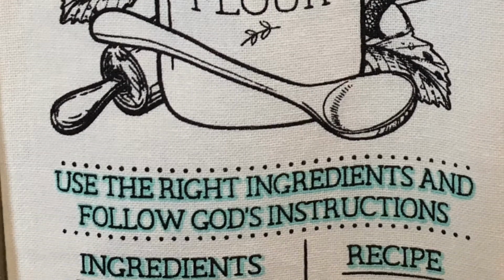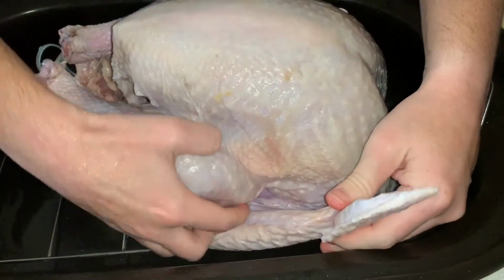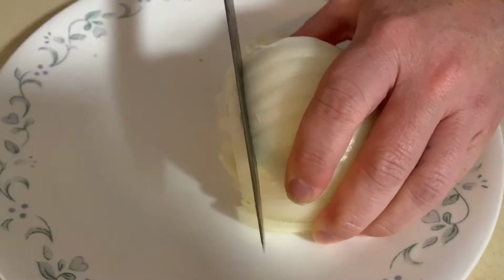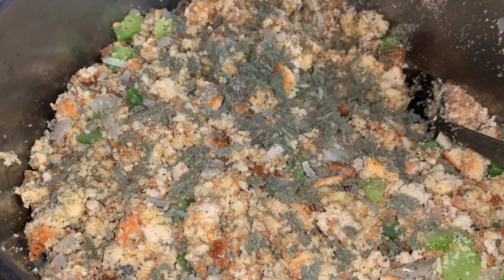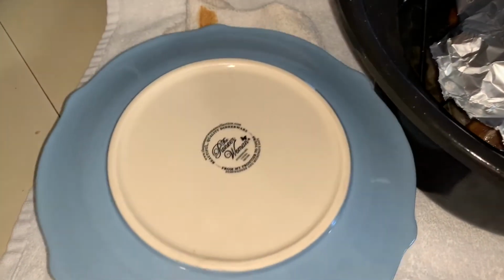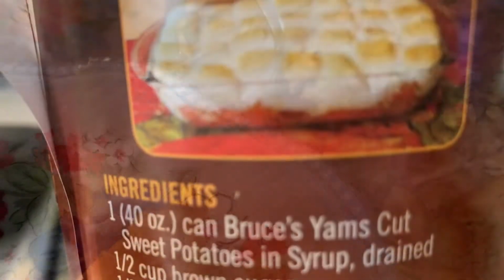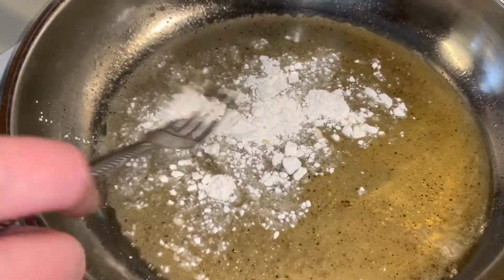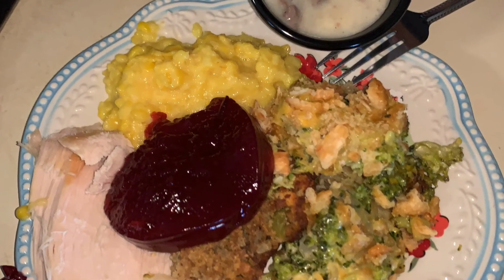A Traditional Appalachian Thanksgiving Meal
There is nothing better than an old fashion meal. Especially those that are passed down through the  family.

Does it inspire your holiday meal?